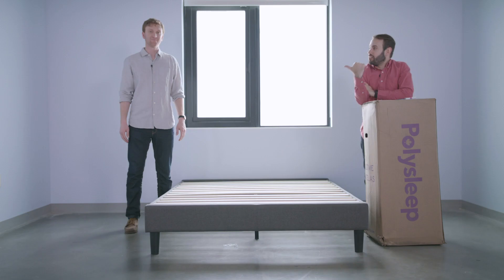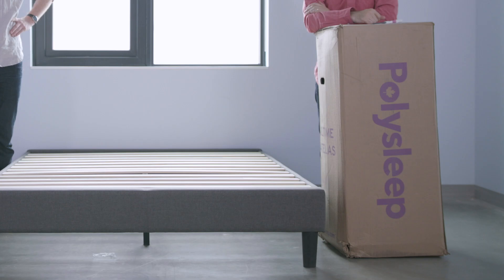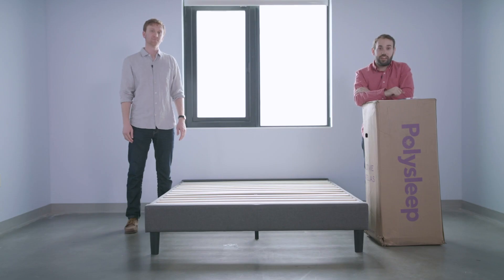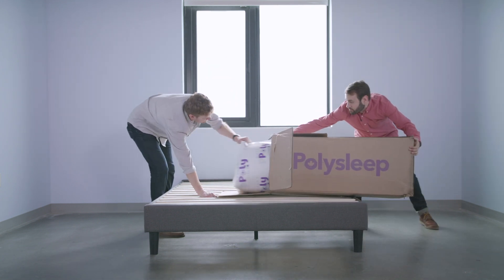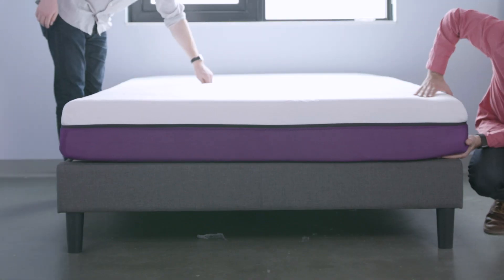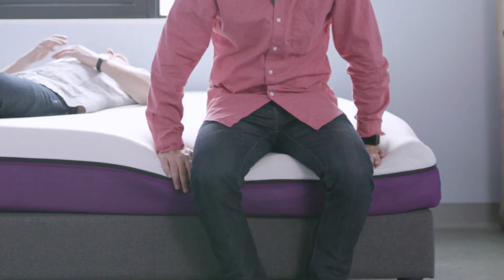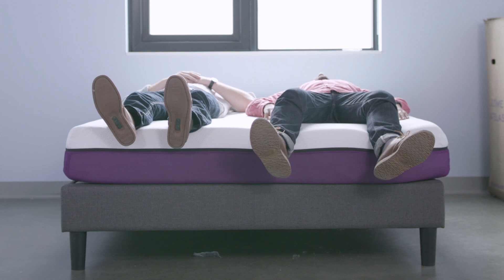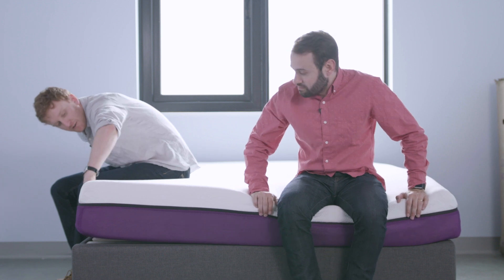Polysleep Mattress Unboxing | The Best Canadian Mattress? (2019)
Get the lowest price on the Polysleep Mattress!

Made in Canada, the Polysleep mattress has been finding its way into homes worldwide! Watch the Tuck team unbox this exciting memory foam mattress.

╔ About The Polysleep Mattress ╗
Polysleep, a Canadian mattress manufacturer, offers the Polysleep Mattress. The bed is constructed with a 3 PCF memory foam comfort layer, a 1.8 PCF polyfoam transitional layer, and a 1.8 PCF high-density foam support core.

The base layer is also encased in 2 PCF high-density foam for added edge reinforcement, and the fabric cover has a liquid-repellent finish to prevent stains. The Polysleep Mattress measures 10? thick and is considered ‘Medium,’ or a 5.5 on the 1-10 firmness scale.

One notable advantage of the Polysleep Mattress is better-than-average edge support. The high-density foam encasing the support core bolsters the bed quite well and minimizes sinkage along the perimeter; comparatively, many competing memory foam mattresses offer little to no edge support because they lack this sort of encasement.

The mattress also offers moderate yet consistent conforming; because it is ‘Medium,’ the bed is considered optimal for back and stomach sleepers weighing between 130 and 230 pounds, as well as heavier side sleepers.

The liquid-repellent cover is another standout feature. Other benefits include great motion isolation and no noise when bearing weight.

Polysleep ships mattresses for free throughout the contiguous U.S. and Canada. The Polysleep Mattress has a price-point that is significantly lower than that of the average memory foam bed. It is also backed by a 100-night sleep trial and a 10-year warranty.

The Polysleep Mattress has ‘Medium’ (5.5) firmness. Beds with this setting are usually most suitable for people weighing between 130 and 230 pounds who sleep on their backs or stomachs; softer beds may sink excessively and lead to uneven support.

Heavier side sleepers also tend to prefer the ‘Medium’ setting because it is soft enough to conform to their body and improve their spinal alignment without sagging too much.

Pros and cons of the Polysleep Mattress
+ Great mattress for back pain, shoulder pain, and sensitive pressure points.
+ Very strong edge support compared to other foam beds
+ Liquid-repellent cover
+ Great motion isolation and no noise
- One firmness / thickness option
- Sleeps hot for some
- Minimal responsiveness for sex

Polysleep Recommendations
You want to purchase an affordable memory foam mattress (budget mattress)
You and/or your sleep partner awaken easily due to movement or noise.
You experience chronic back pain, shoulder pain, and/or other sensitive pressure points.

Be sure to watch the full Polysleep mattress unboxing to get a close look at this budget memory foam mattress!